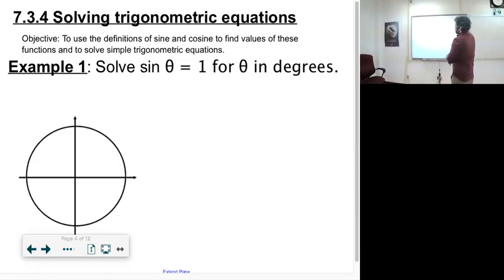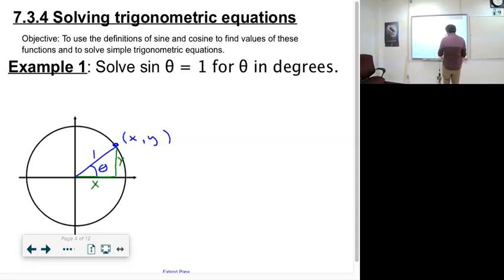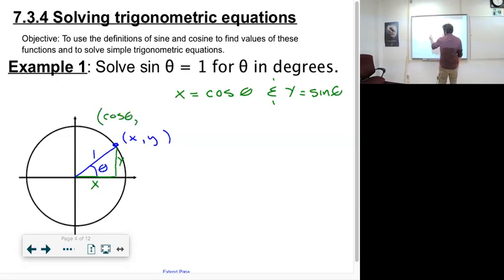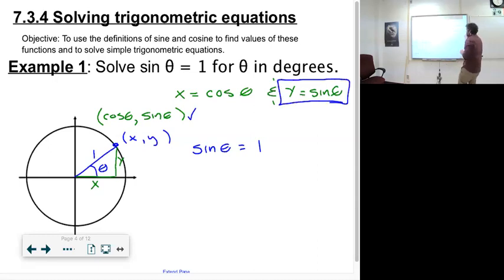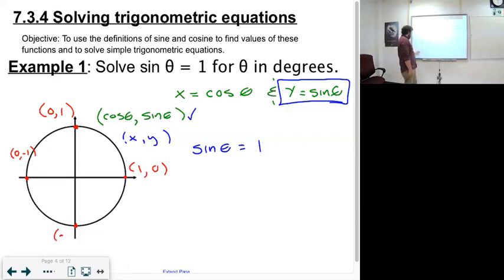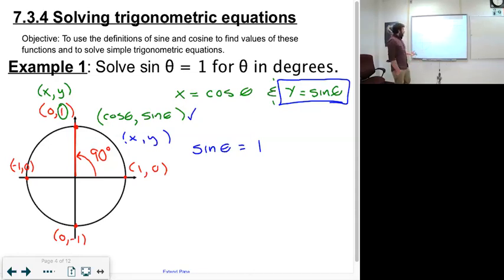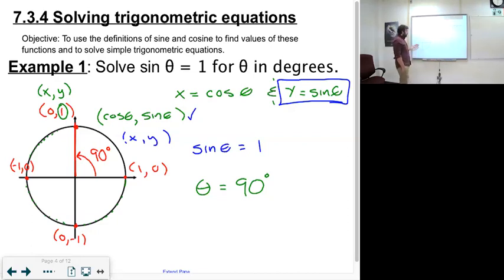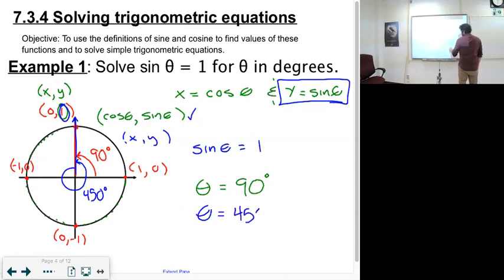7.3.4 Solve Trig Equations